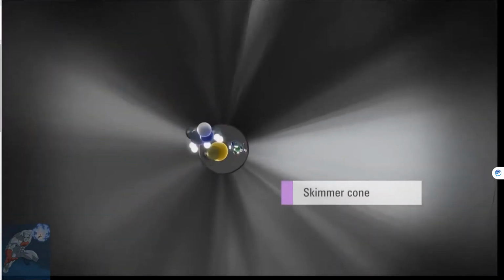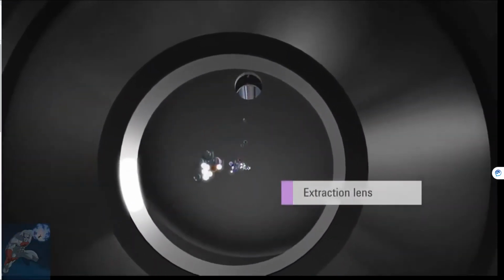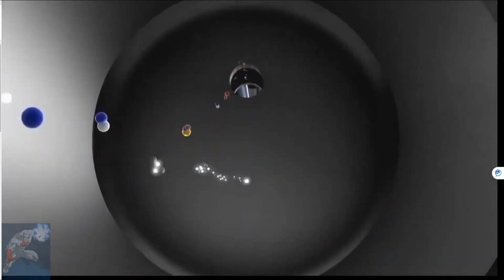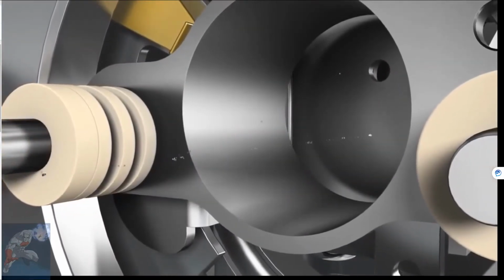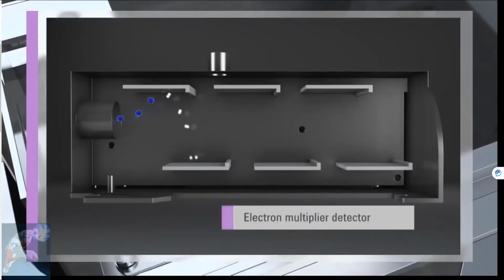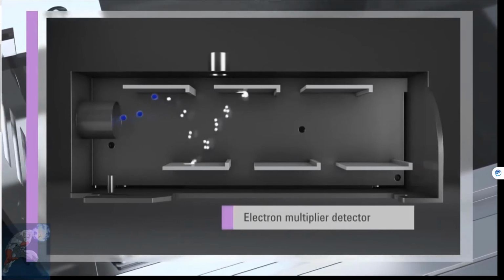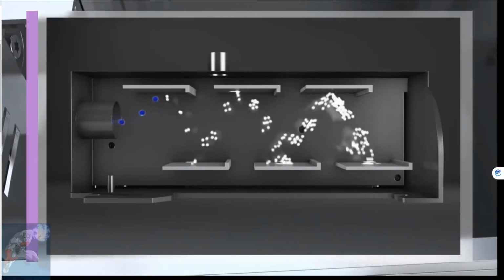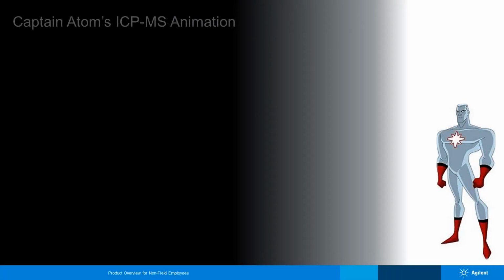Captain Atom's ICP-MS Animation Simulation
Using an Agilent ASX-500 sampler and Agilent 7700x ICP-MS system